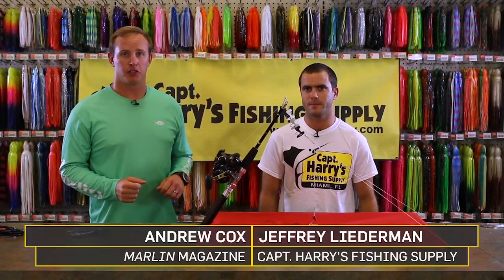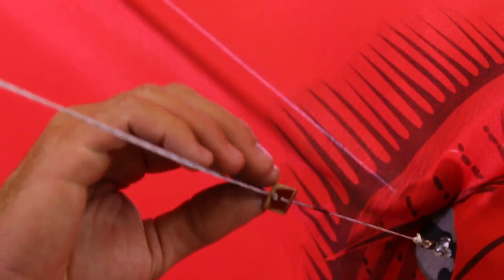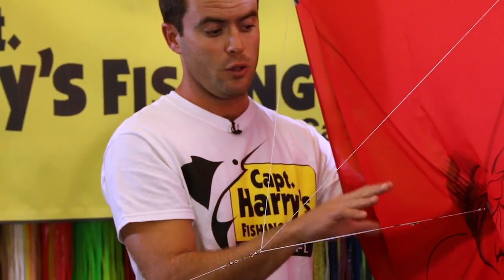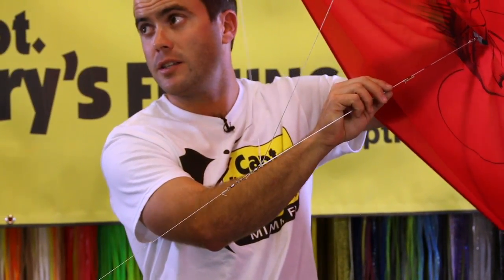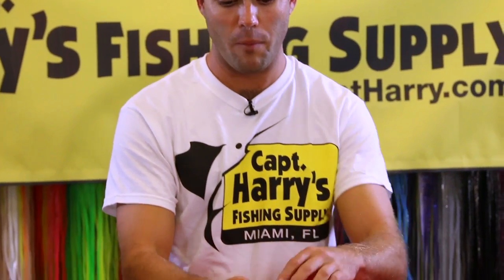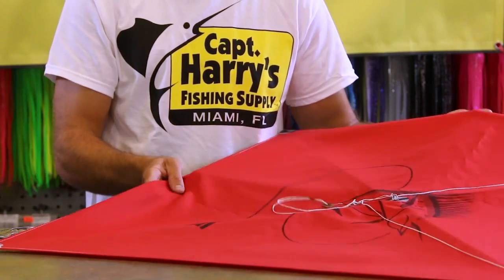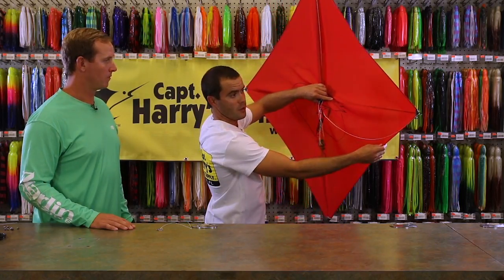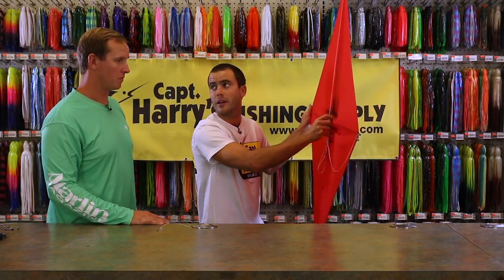How To: Kite-Fishing Adjustments Based on Varying Wind Conditions